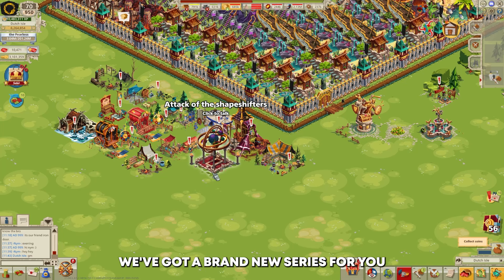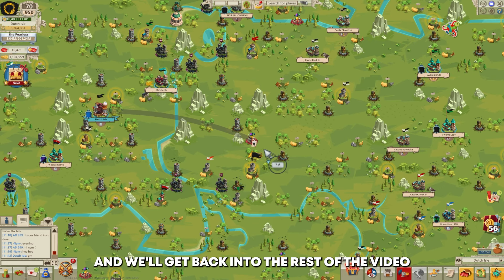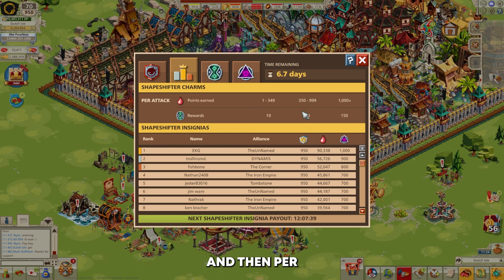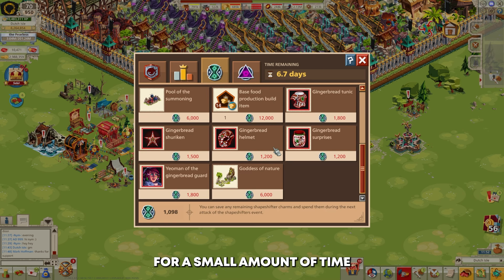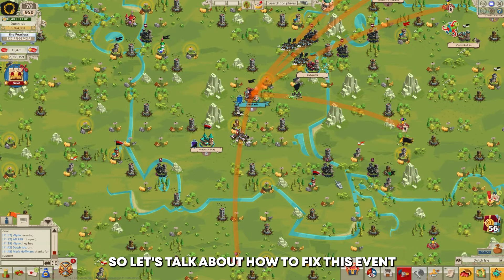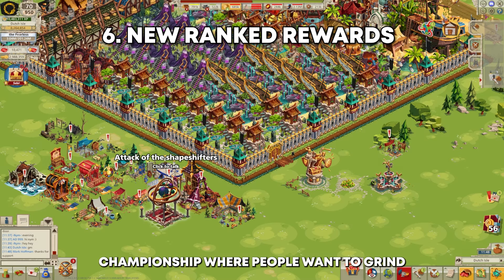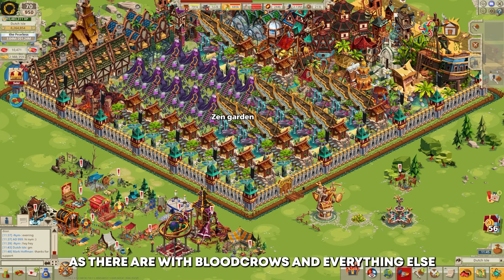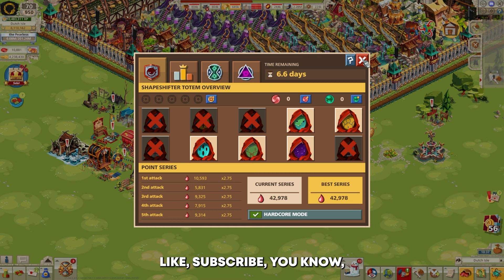How to Fix Shapeshifters in Goodgame Empire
This will be the greatest Goodgame Empire series of all time

Comment your favorite event down below! I'm beyond excited to start this new series. Goodgame Empire is a game close to my heart and I think that bringing more attention to underdeveloped/outdated events is a great way to potentially change them. I hope you all enjoy!

We are ALMOST at 700 subscribers, so if you haven't already...SUB SUB SUB SUB and share this with a friend!

Timestamps:
0:00 Intro
0:53 Overview
3:20 Rewards
6:41 Fixes
10:25 Conclusion

Background audio: 30 Minute Train Trip 🚈 Train Sounds + Relaxing Jazz Music + Countdown Timer - for studying, reading by Moodrise on YouTube